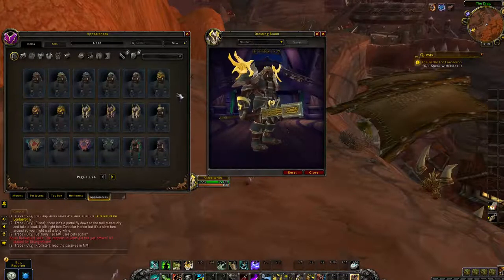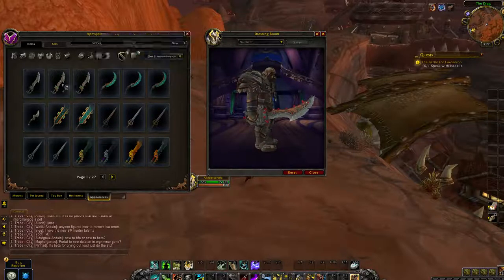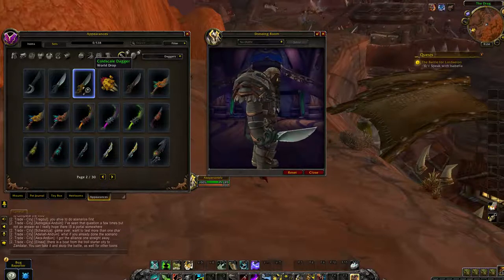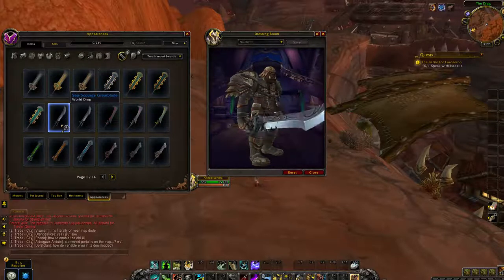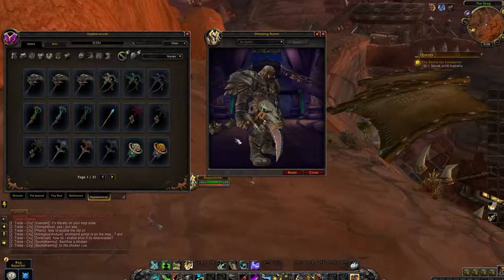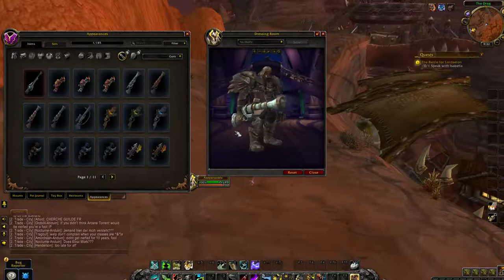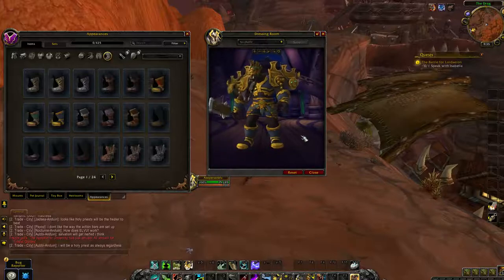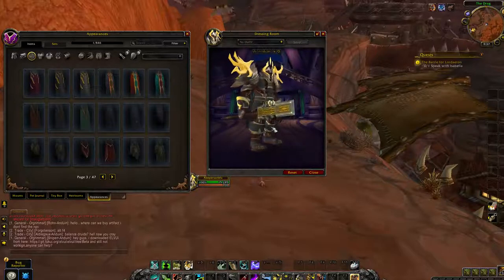Battle for Azeroth beta: most weapons and mail armor xmog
i'm back with transmog! the most imporant part of the game.